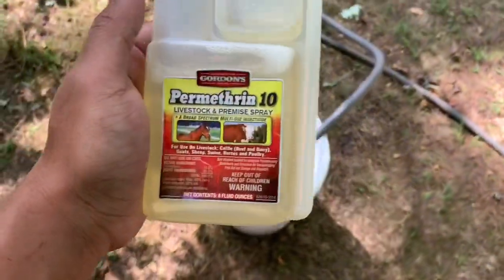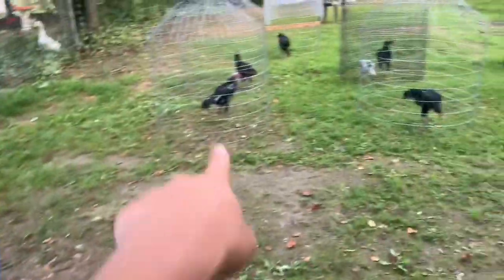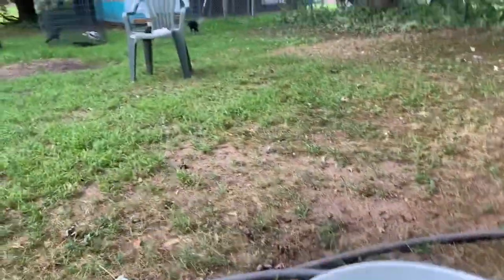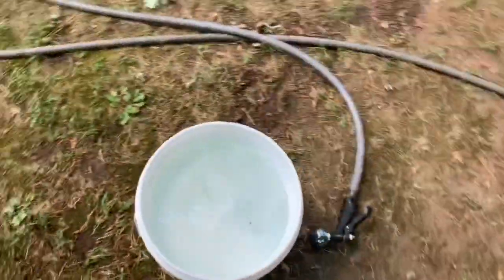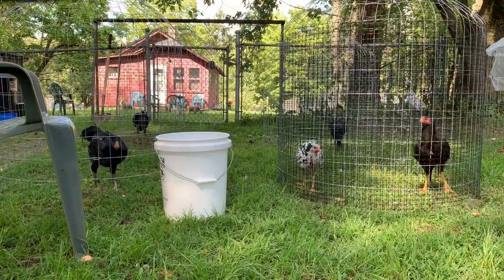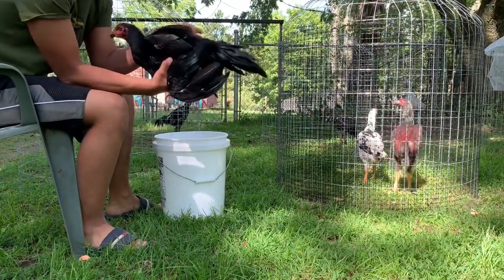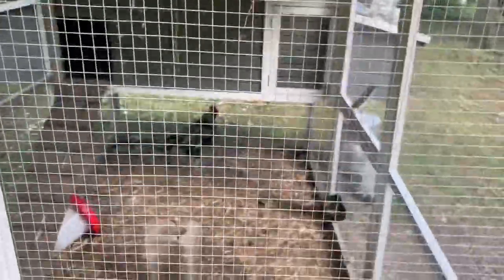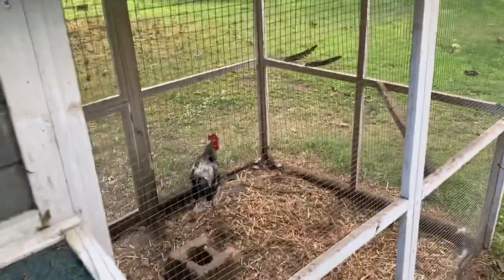How to use Permethrin to dip your chickens.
In this video I show you how to get rid of Mites on your chickens using Permethrin in a 5 gallon bucket.